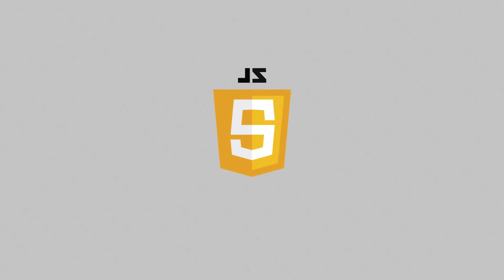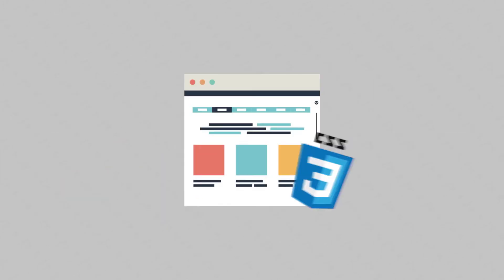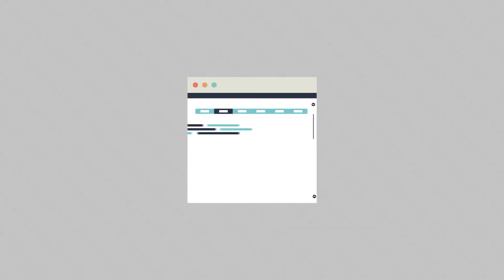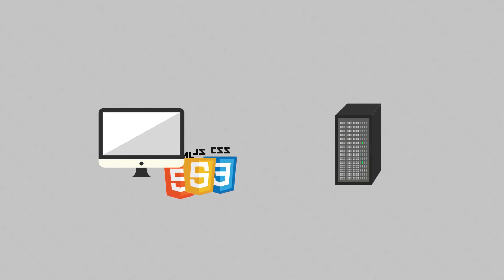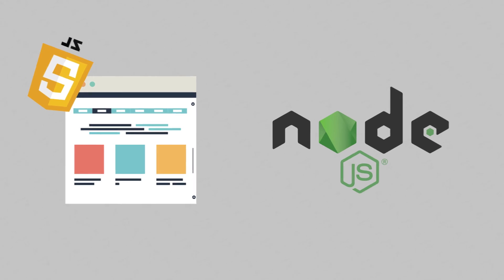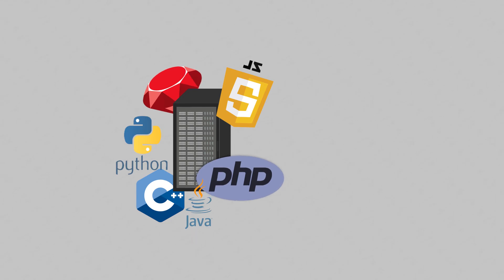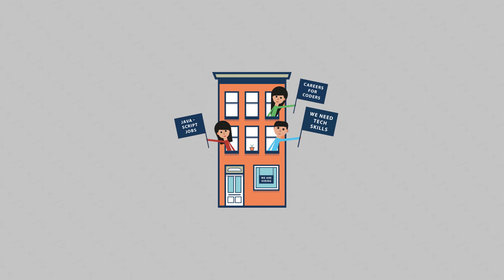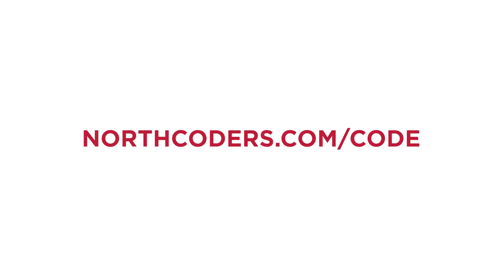What Is Javascript?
Learn to code. Become in-demand. download our Ultimate Guide to your first 4 weeks of code here!

Ever wondered what Javascript is? It's easy to learn and a great skill to have.